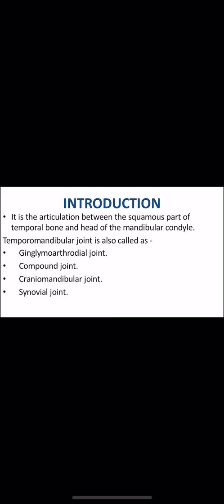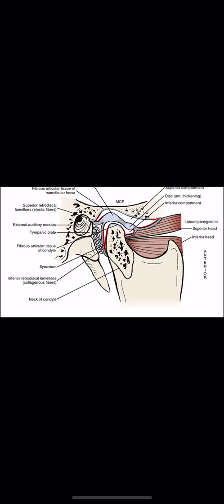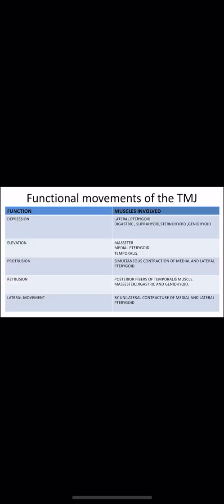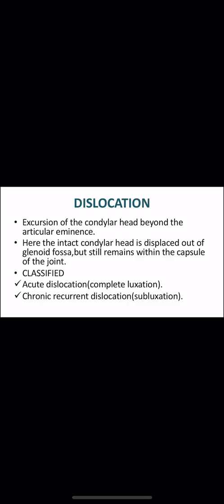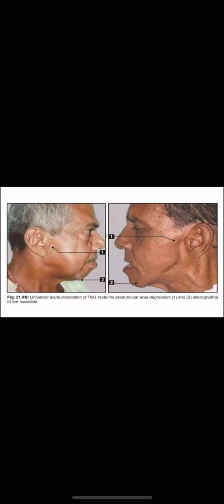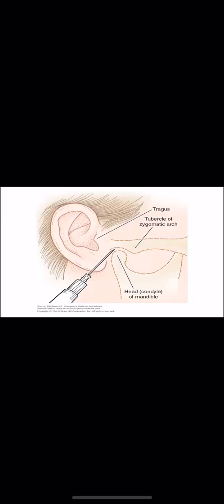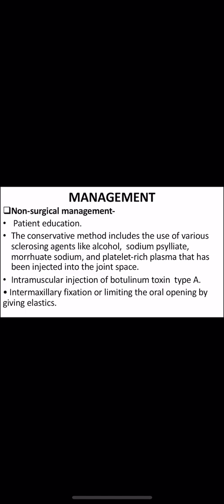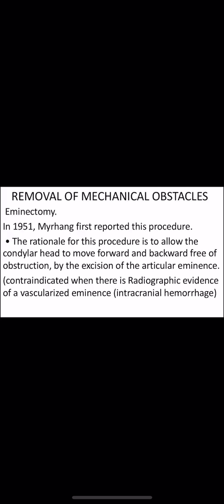Temporomandibular Joint Disorders Oral Maxillofacial Surgery